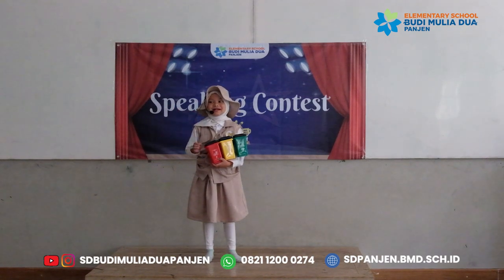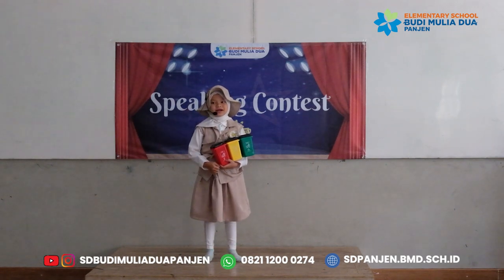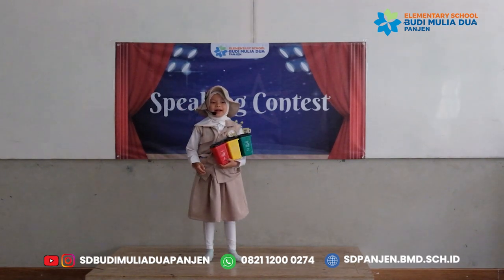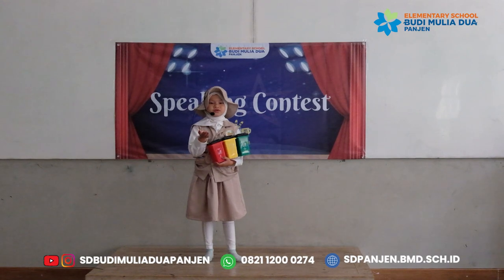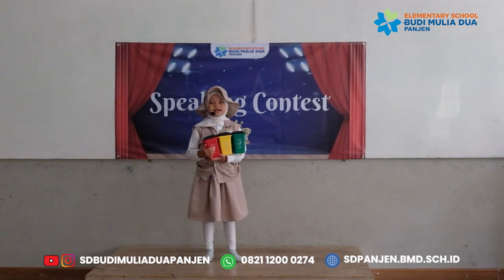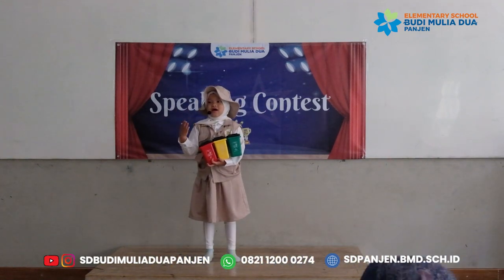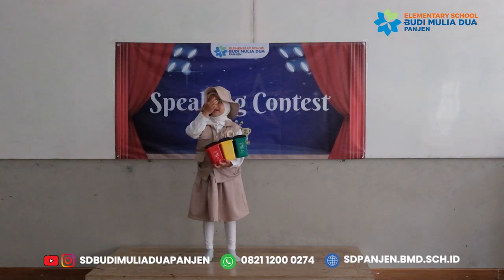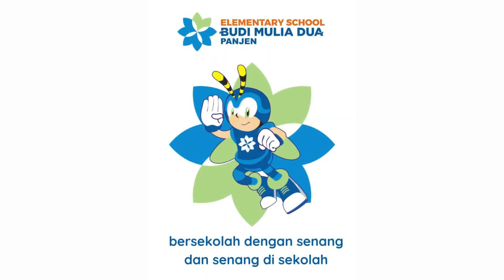Amana Nuna Kaffa TK BMD Pandeansari | BE A STAR #2 SD Budi Mulia Dua Panjen